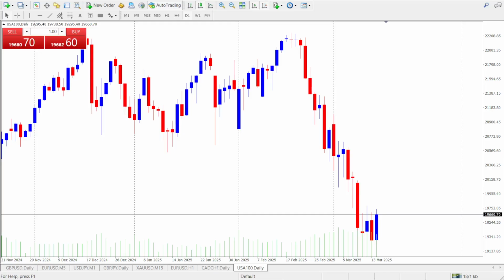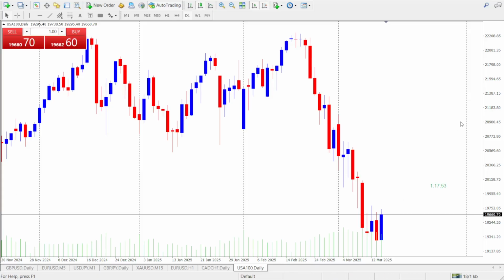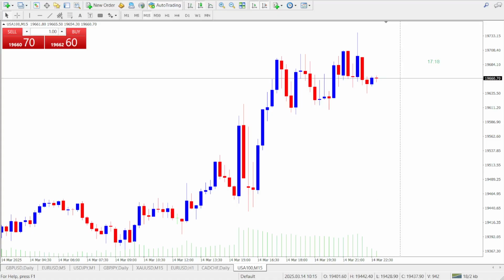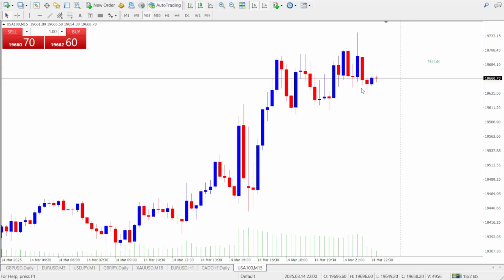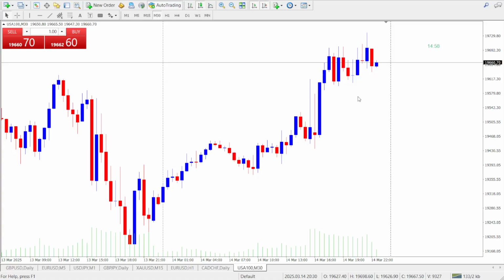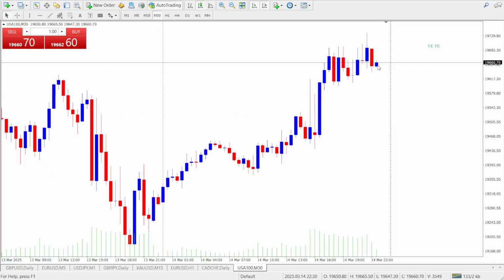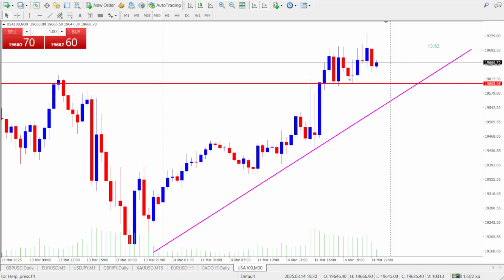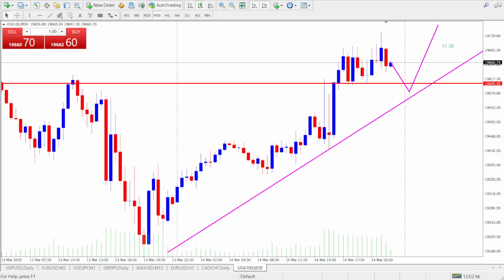Candle Timer Indicator for MT4 & MT5 - Candle Clock Countdown Timer Indicator in MetaTrader 4/5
In this video, we're diving into the Candle Timer Indicator for MT4, a powerful tool that no forex scalper or technical trader should be without. If you’re looking to make more precise entries and exits based on candle close, this simple yet effective indicator is exactly what you need!

The Candle Timer Indicator displays the time left for the current candle to close on your MT4 chart. While it doesn’t provide trading signals, it’s an essential tool for confirming your entries and ensuring you're trading with the market’s momentum. Scalpers, in particular, rely on this indicator to time their trades accurately, as they seek quick pips in the direction of the market.

When combined with your existing strategy, the Candle Timer Indicator can help you avoid rushing decisions. Many technical indicators rely on candle closing prices, and waiting for the current candle to close is a critical part of many traders' decision-making process. This indicator ensures that you know exactly when the time is right to act, without having to constantly check the clock.

Whether you’re a beginner or an experienced trader, the Candle Timer Indicator is incredibly easy to install and use, making it suitable for anyone. It keeps you updated in real time and helps you stay on top of the price action, so you can plan your trades accordingly.

Let’s take your trading to the next level with this powerful and simple tool!